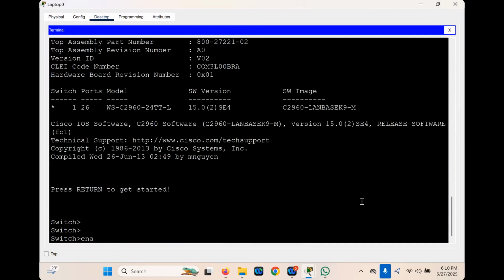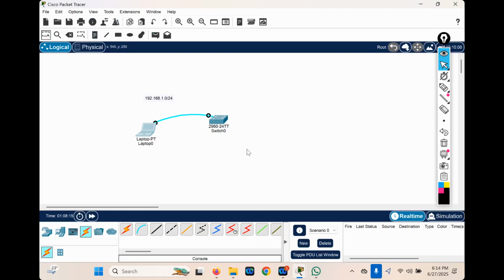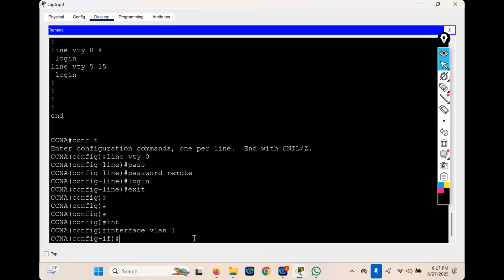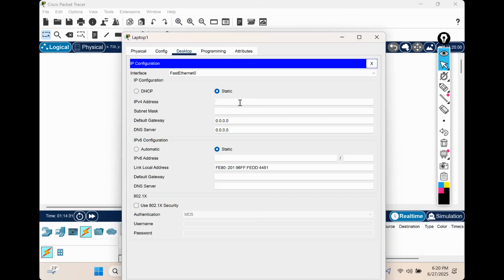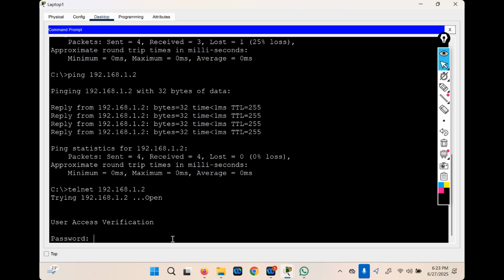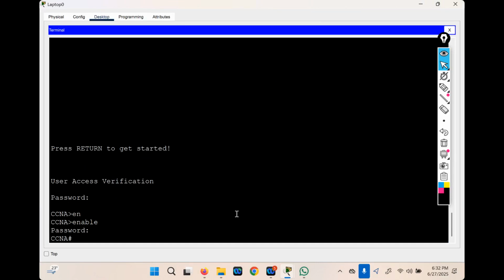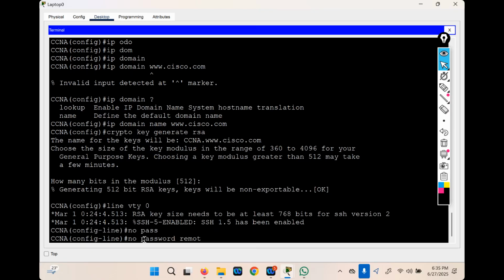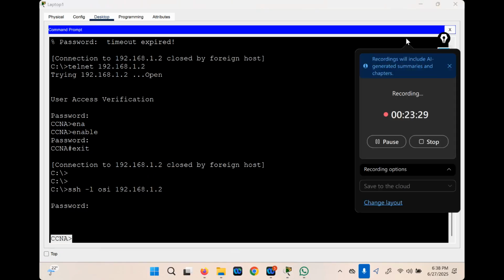Secure Your Network: Implementing SSH for Cisco Switch Remote Access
Gain control of your Cisco switches from anywhere with this comprehensive guide to Remote Access Configuration using Telnet and SSH! This video is essential for network administrators and students looking to securely manage their network devices.

In this in-depth session, you will learn:

    Basic Switch Configuration Review: A quick recap of essential initial settings like hostname, console password, and enable secret password [00:33].

    Telnet Configuration for Remote Management: Understand how to set up Telnet by assigning an IP address to the switch's VLAN 1 interface [06:44] and configuring Virtual Terminal Lines (VTY) [04:44].

    Testing Telnet Connectivity: Follow along as we demonstrate how to verify connectivity using ping and remotely access the switch using the telnet command [12:42].

    Transitioning to Secure SSH: Discover why Telnet is insecure and why SSH (Secure Shell) is the preferred method for remote management [15:33].

    Step-by-Step SSH Configuration: Learn the critical steps for enabling SSH, including creating a local user database [16:40], defining a domain name [18:40], generating a crypto key [18:00], and configuring VTY lines for SSH access [19:49].

    Testing SSH Connectivity: See how to securely log into your switch using the ssh -l command and explore tools like PuTTY [21:41].

This video provides practical, hands-on knowledge crucial for managing Cisco switches securely and efficiently. Perfect for CCNA preparation and real-world network administration!

SSH TELNET